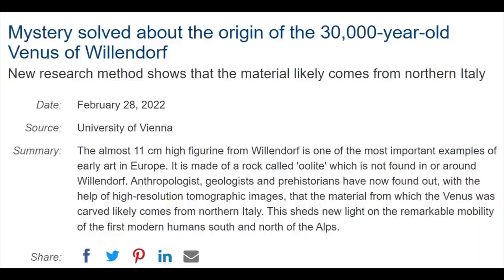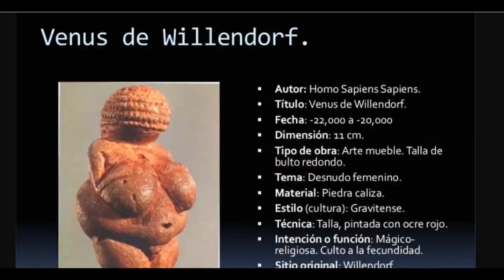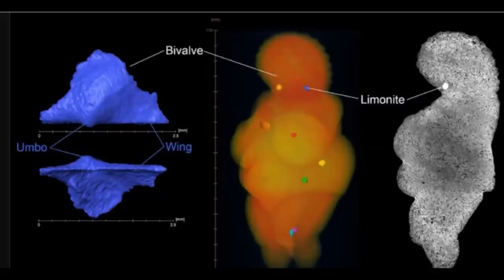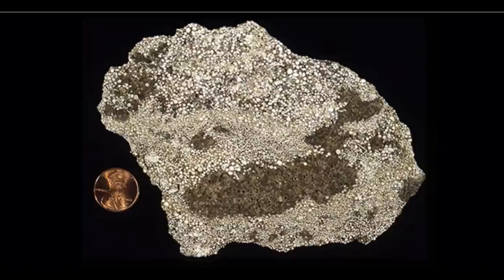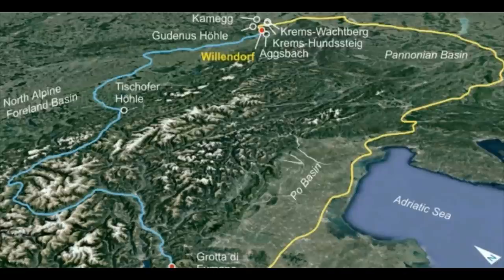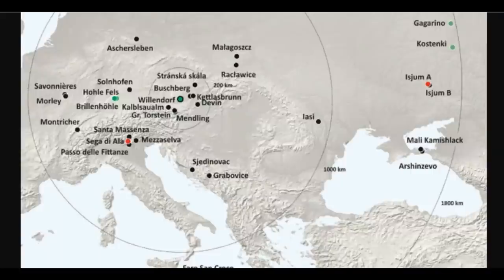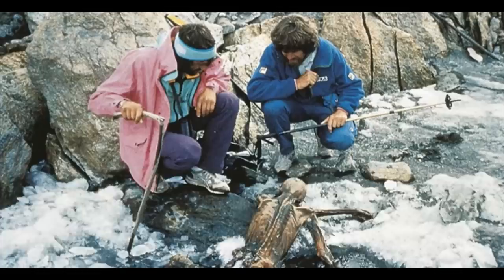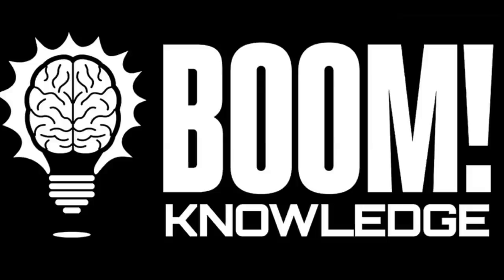Origins of the 30,000-year-old Venus of Willendo Solved - History Is A Mystery Science Investigation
Mystery solved of the origin of the 30,000-year-old Venus of Willendorf

Bitcoin: 17NV3vtcQhRnsRnjckCcYkKVEUcnirKQ62